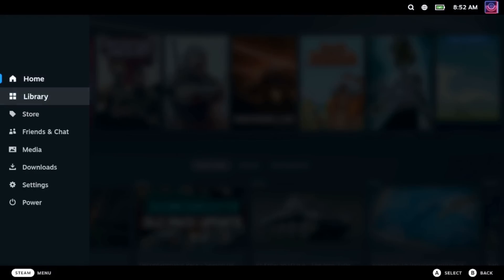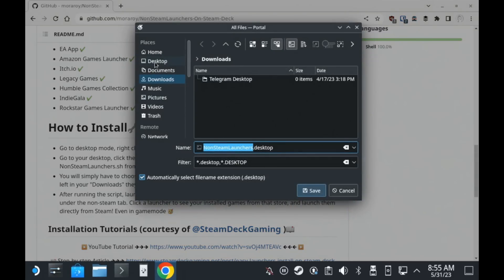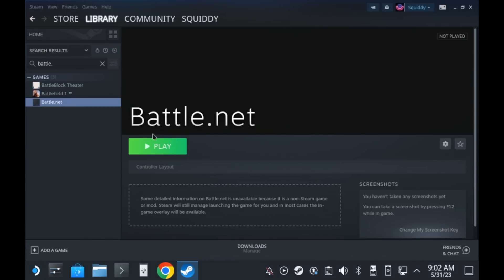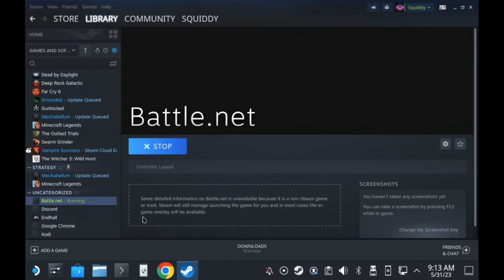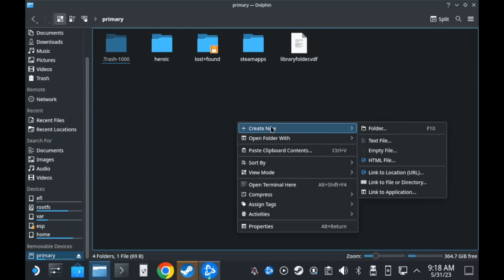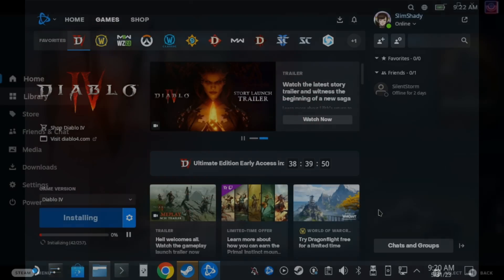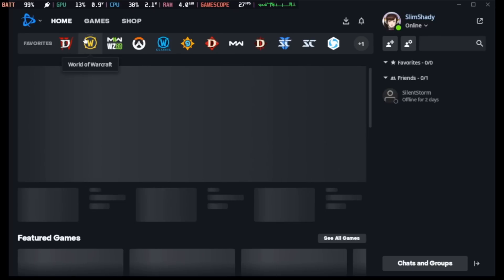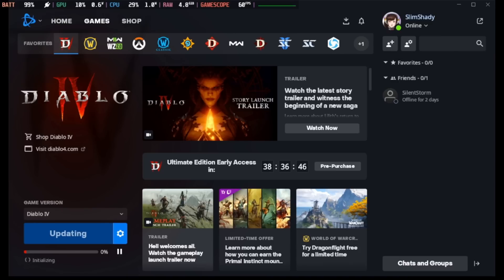Steam Deck - install launchers THE EASY WAY like Battle.net, EA, Epic Games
Here's the easiest possible way to set up external launchers on SteamDeck like BattleNet for Diablo4

As always, use any scripts and third-party launchers at your own risk.